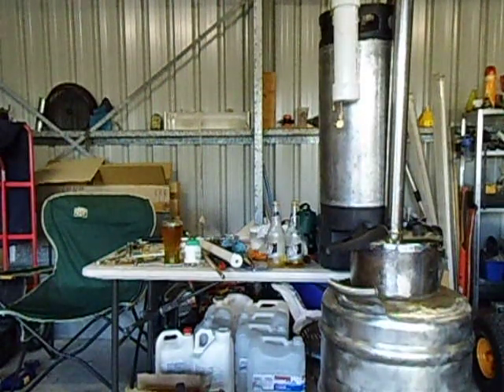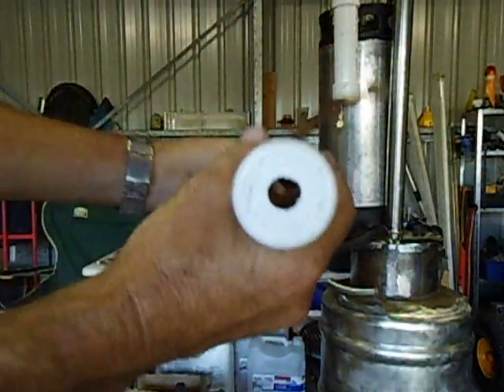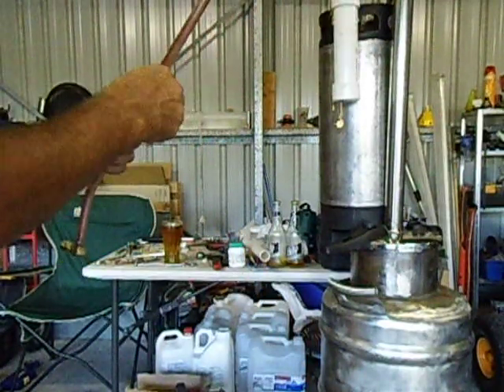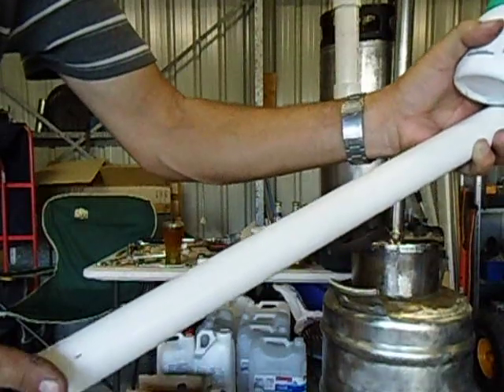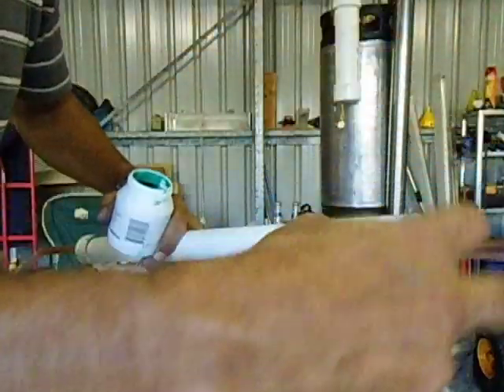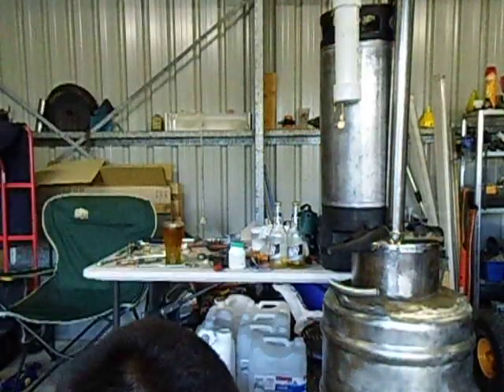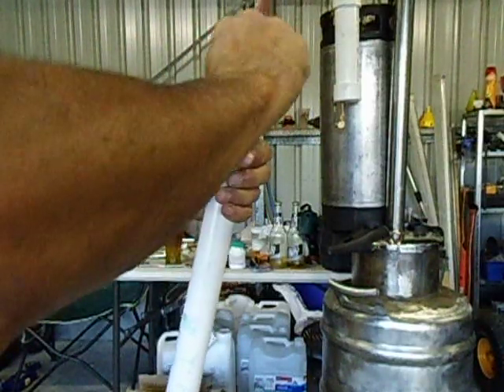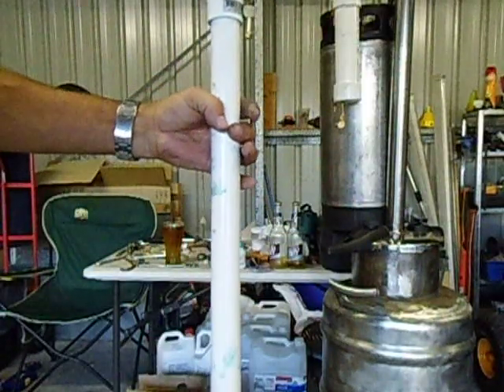How to make a straight condenser for a still or distiller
I used 25mm pvc pipe and end caps and 90 degree brass elbows witch has 12mm thred and 8mm to fit a hose on the other end.Used pvc weld to bond pipes and end caps together as wel as the elbows , all should be a tight fit.Used a 12 mm wood drillbit for a cleaner cut in pvc.Can also use a high temperature epoxy might be even better for sealing purposes and water tightness.Tested a one hour run , gave me 2Lt distilled water without any loss.